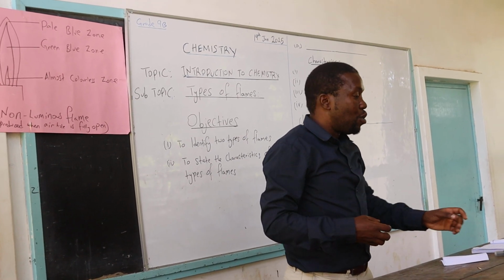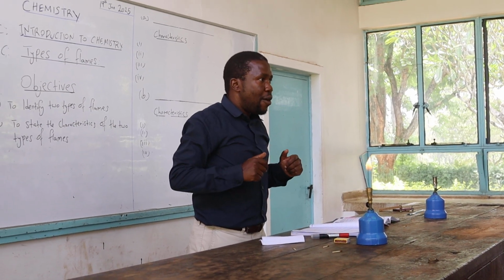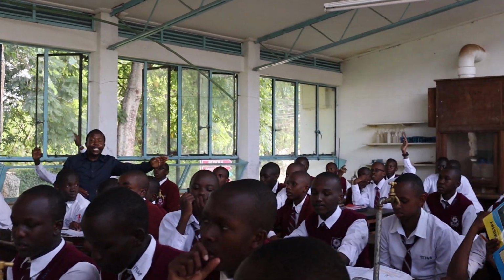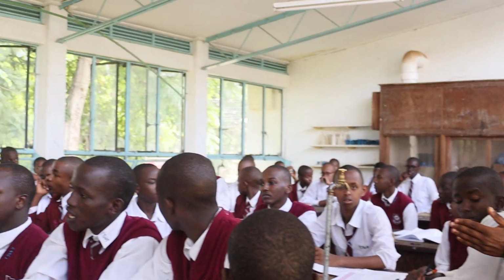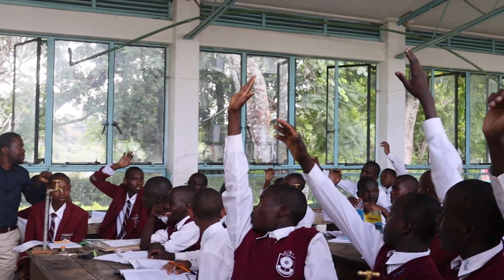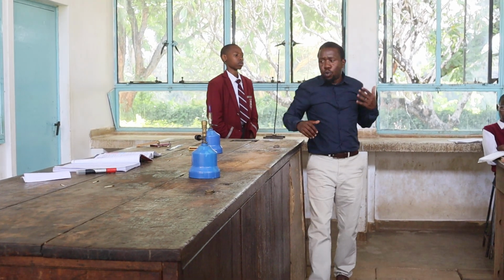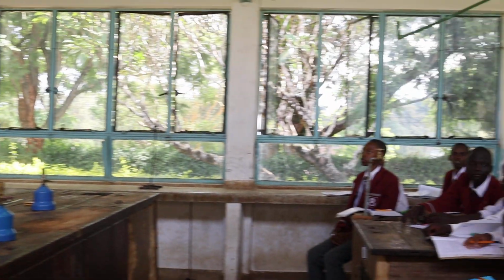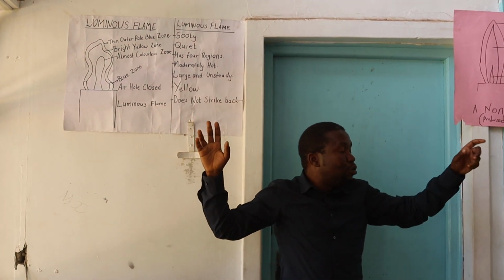Types of Flames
Types of Flames (Luminous and Non-Luminous Flames)